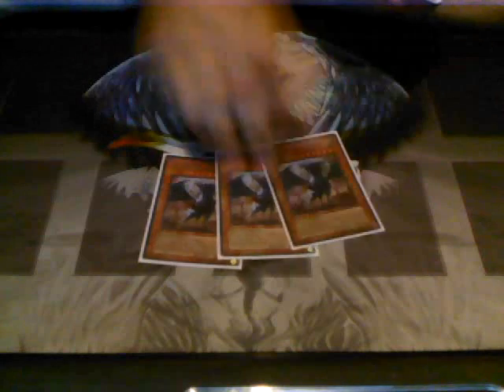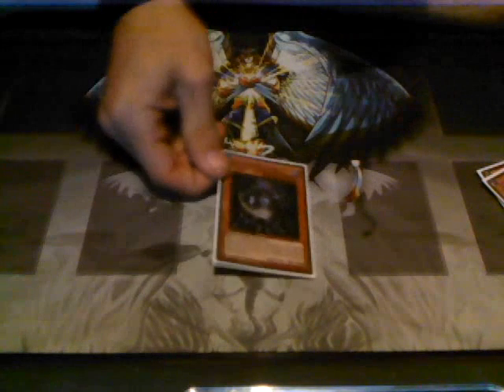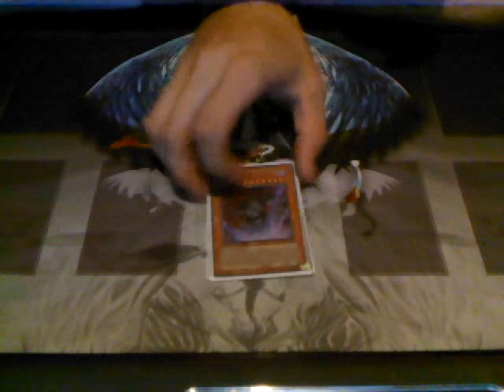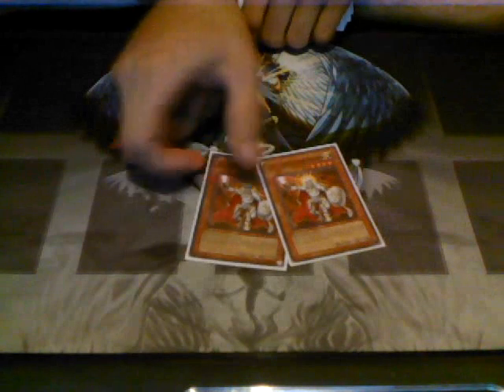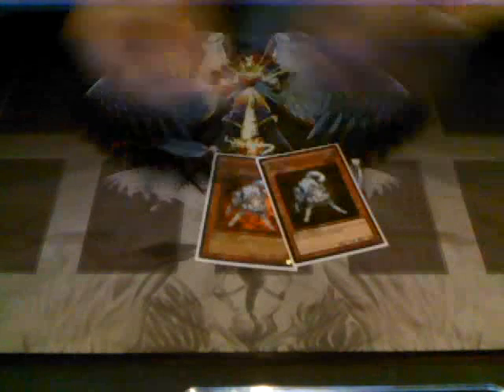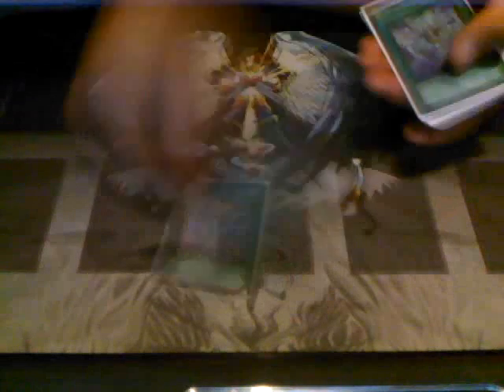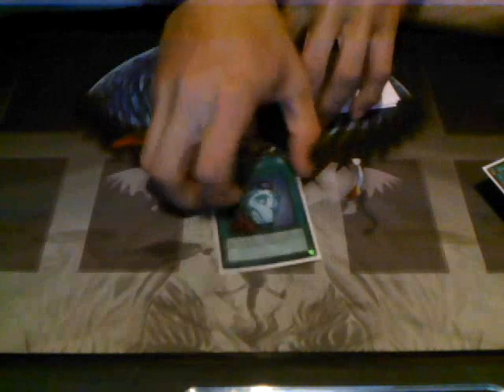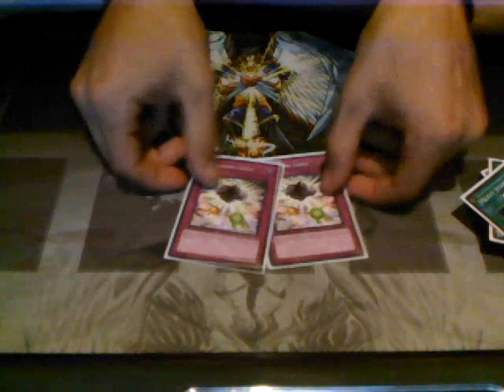Yugioh twilight deck 2011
This is the new format for the twlight deck, I hope you like it, and it give you guys some ideas :D